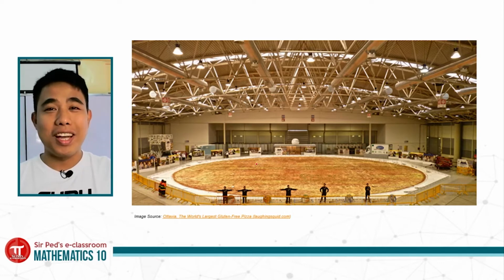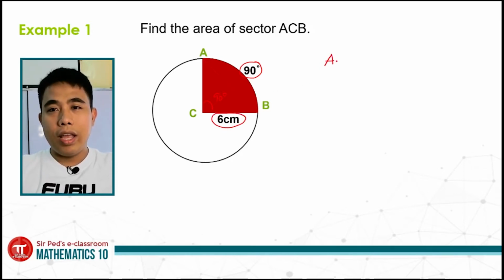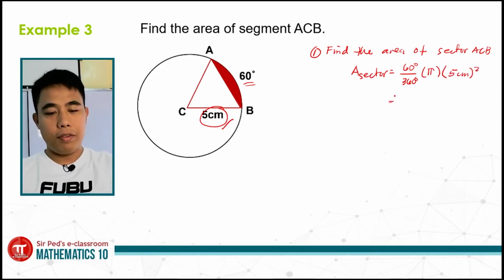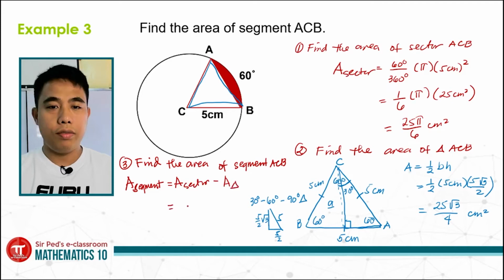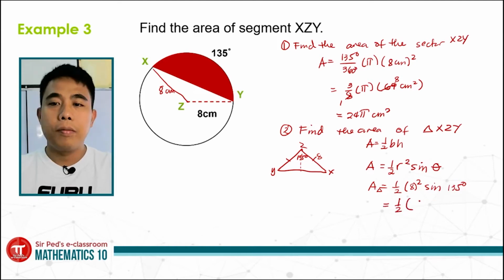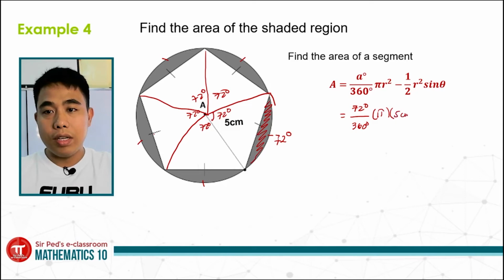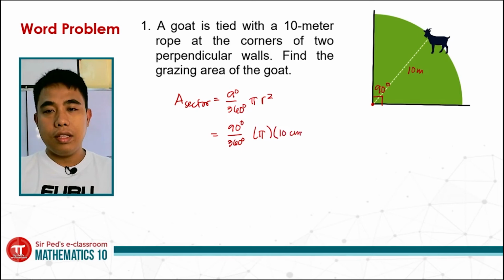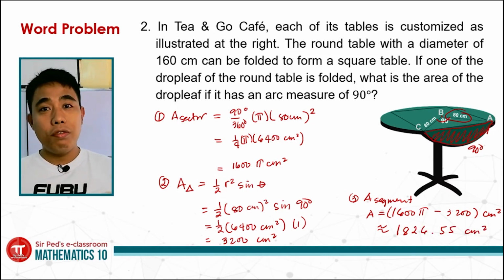Sectors and Segments of a Circle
Mathematics 10 Lesson
Sectors and Segments of a Circle and Solving Word problems involving Sector and Segments of a circle
sirpedse-classroom